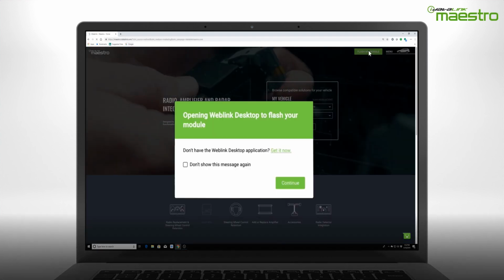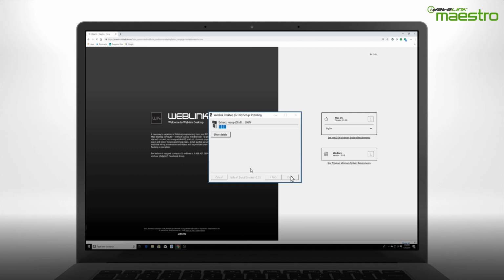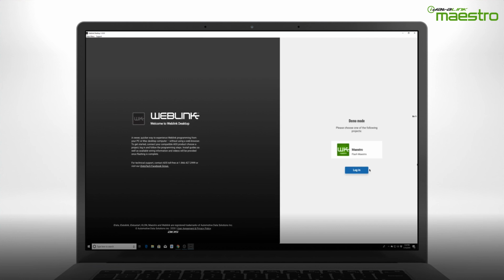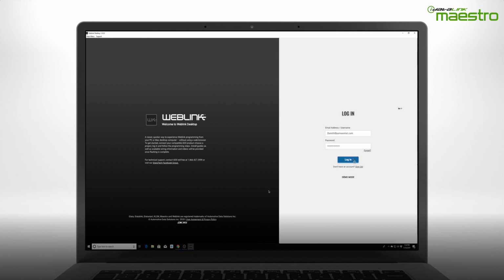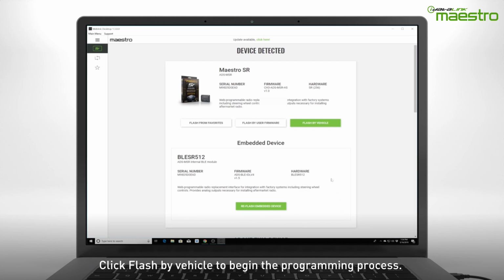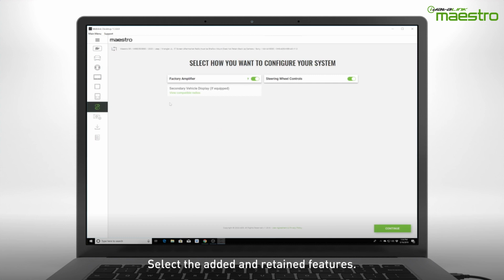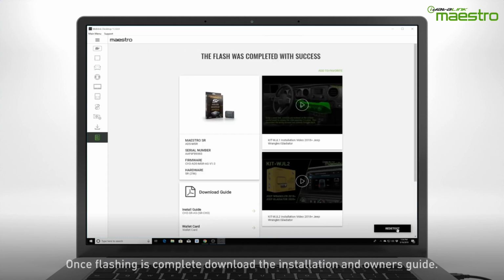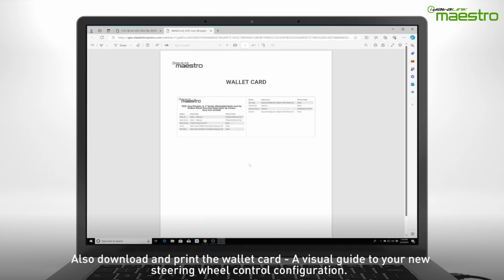WindowsOS - Weblink Desktop Installation and iDatalink Maestro SR programming tutorial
This video provides a step by step guide on installing Weblink Desktop, creating a Weblink account and Flashing the Maestro SR on a Windows based PC computer.